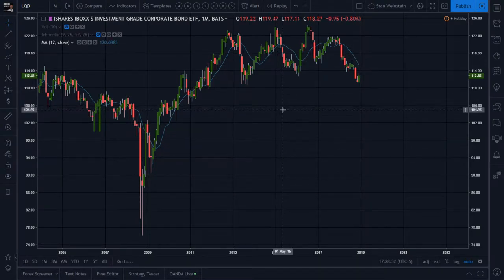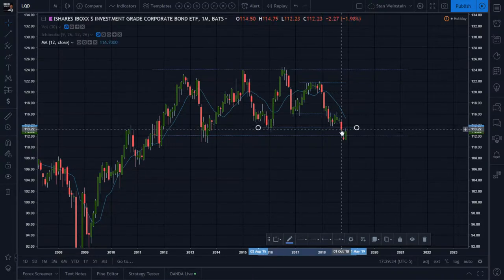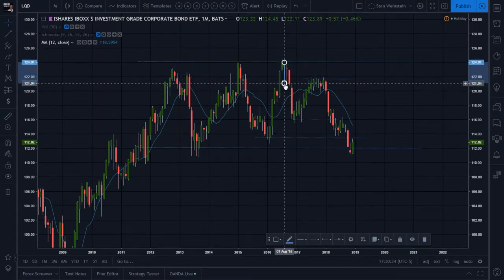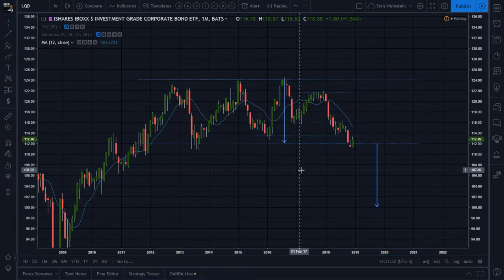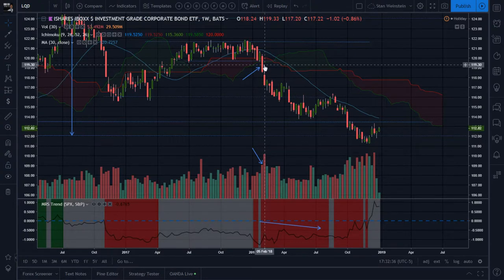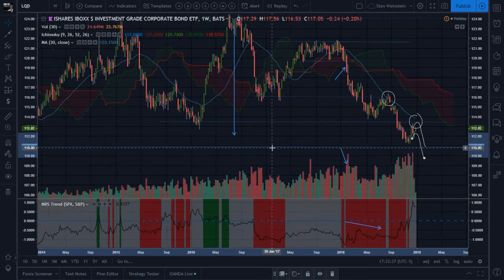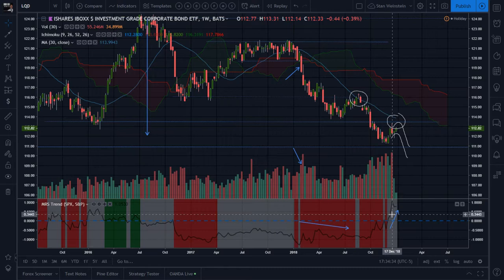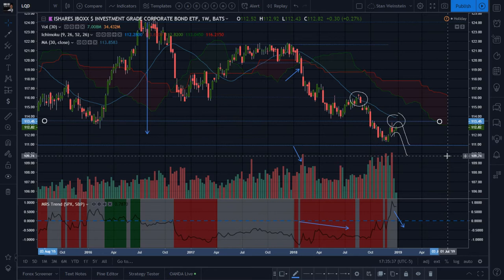Secretwars #0306 - Ishares Iboxx $ Investment Grade Corporate Bond ETF.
CorporateBonds on verge of monthly defined breakdown. $lqd $srln